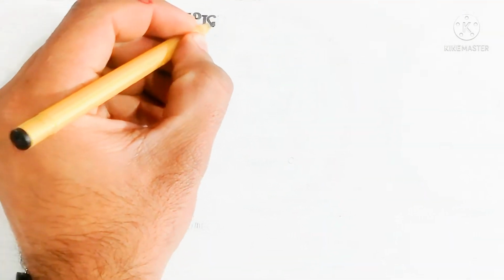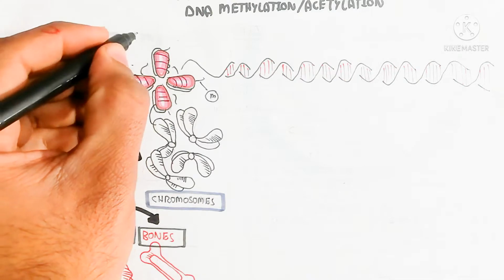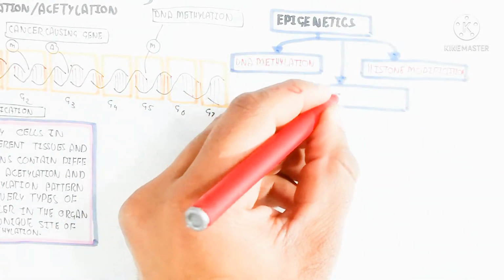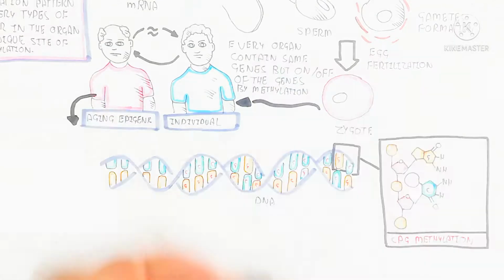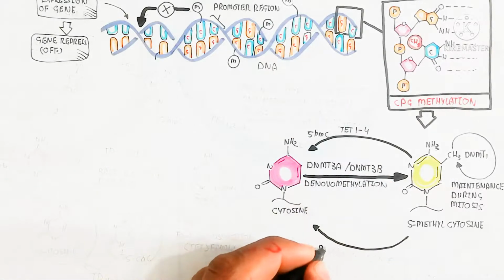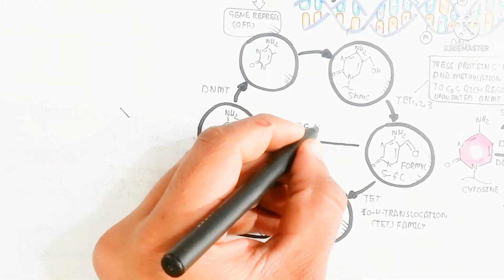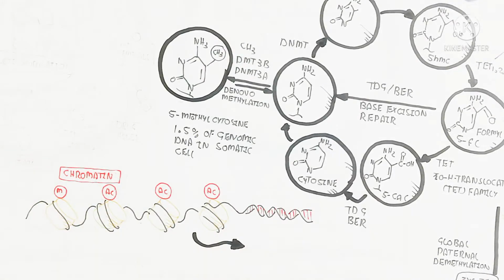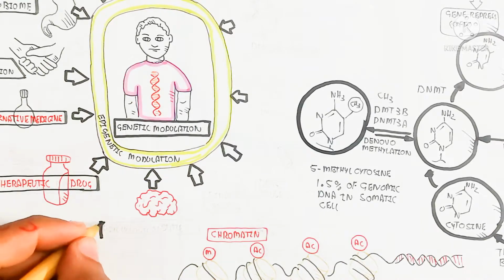epigenetic mutation/growth, development,oncogenetics,aging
in this video i discussed about epigenetics
epigenetics is 3 types histon modification, DNA methylation or acetylation, RNA modification, Epigenetics is the changes and suppression and expressions of genes on the basis of requirements, Methylation can be harmful or benificial
epigenetics work throughout the life
epigenetics work in developing embryo
epigenetics work on aging
epigenetics influence on our lifestyle
epigenetics work for adaptation.
@press bell icon
click now to run videos

in this video i discussed about the epigenetic mutation/growth & development mechanism of activation of cancer/aging/types